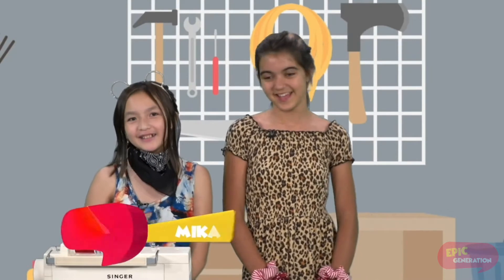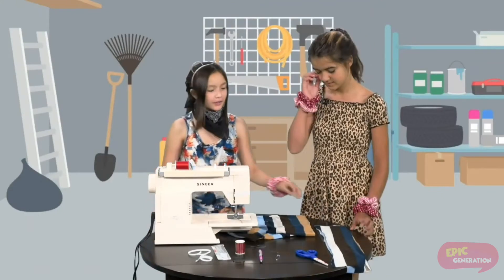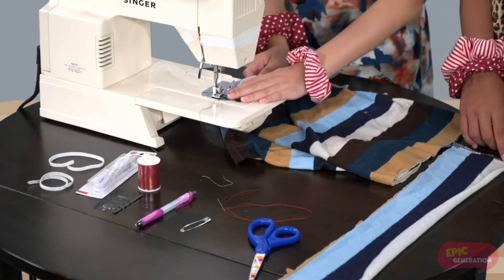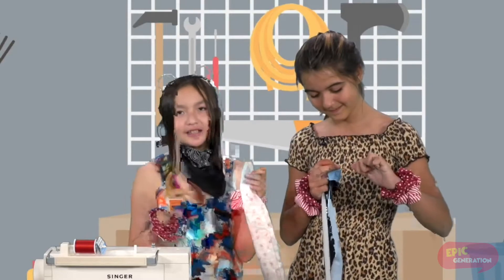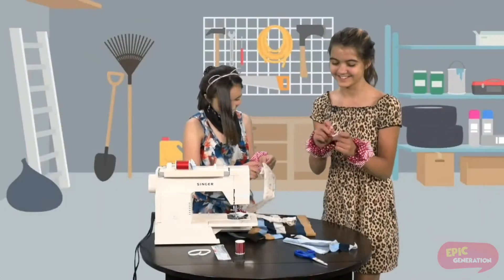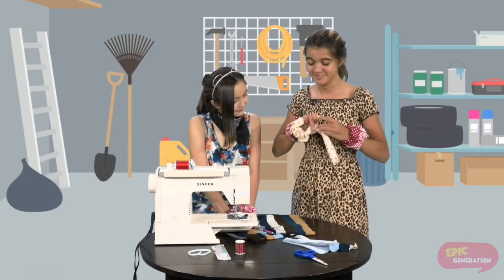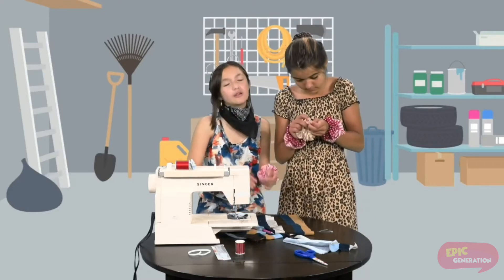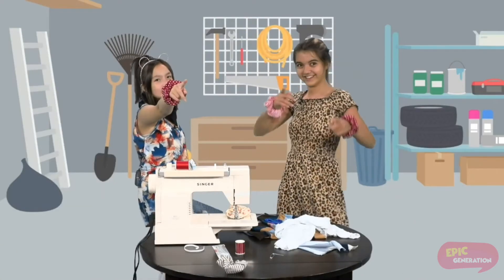How to make your own scrunchies | Generation DIY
Hi everyone in today's Generation DIY we will show you How To Make Your Own Scrunchies! This DIY Scrunchy tutorial will walk you through the basic process on creating scrunchies with material you already have at home! This is a great way to reduce, re-use and recycle!

Time Stamps:
0:00 Intro
0:25 Materials needed
0:41 Set up material
0:54 Sewing machine or hand sew
1:29 Flip material inside out
2:05 Add elastic
3:00 Finishing touches